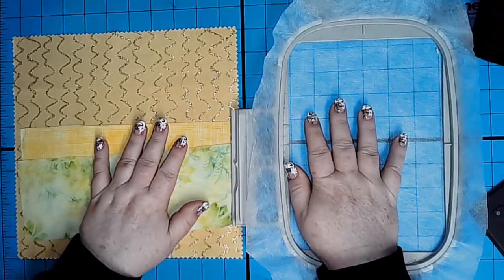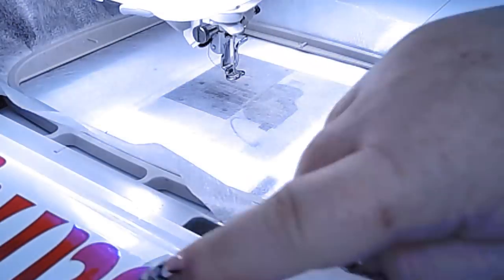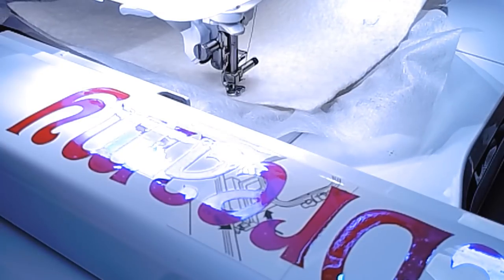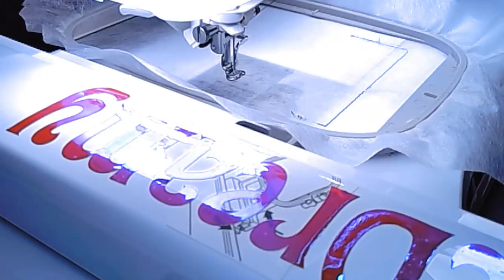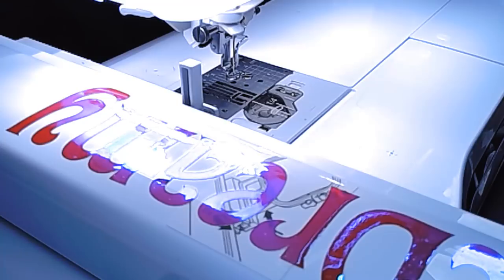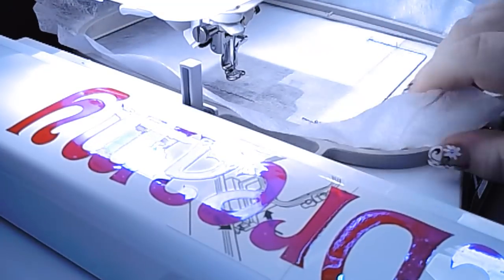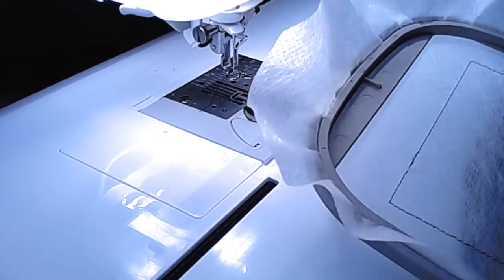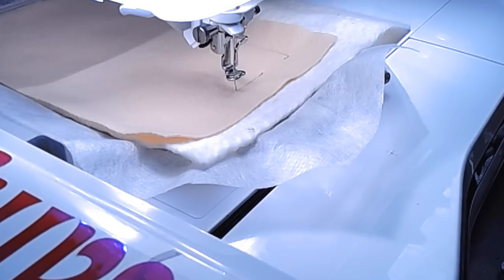OML Live! Sew along ITH in the hoop Lucky Horseshoe mug rug (St. Patrick's day)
Feeling Lucky?  Let's do an ITH in the hoop mug rug with a lucky horseshoe!  This will be a fun sew along and an easy stitch out.  Pick out your favorite green fabric or felt along with some gold and lets get ready to stitch!  Of course you can think outside the box and change the colors to whatever you want!  Silver horseshoe and metallic thread?  How about metallic green thread?  anything goes!

For this in the hoop mug rug you will need:
5x7 hoop
batting to fit the hoop
Fabric to fit the hoop
Horseshoe fabric (gold or silver, maybe?) 5x6
backing fabric x2, folded in half and ironed

Get out your green fabric!  McDreamy is ready to go!!

Can you help me get to my goal of 100K subscribers??? I can't do it without you!  Share with your embroidery friends and let's make it happen!

Please share the link so that everyone can join in the fun!  If you are looking for the machine embroidery design, it is in the files section of the OML Embroidery University facebook group. The embroidery files in OML Embroidery University Group are FREE for this cute embroidery design.

We will also be announcing the winners of the Anita Goodesign Full Collection give away, and of course, give away some more goodies!!

Sue Brown

If you miss this OML Embroidery LIVE, then you can watch it again and again as it will be available on youtube!

DESIGNS IN MACHINE EMBROIDERY PRODUCTS:  Please use the code or link for ANY PURCHASES:   SUSAB58

MACHINE EMBROIDERY SOFTWARE I HAVE:
PE Design 10 and PE Design 11

OTHER THINGS I HAVE:
Floriani Thread
Gunold Thread